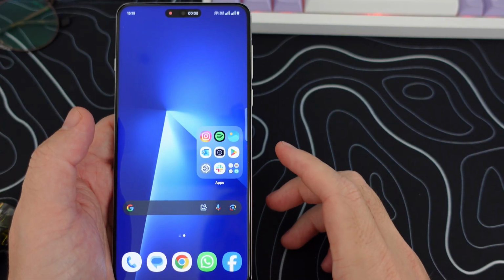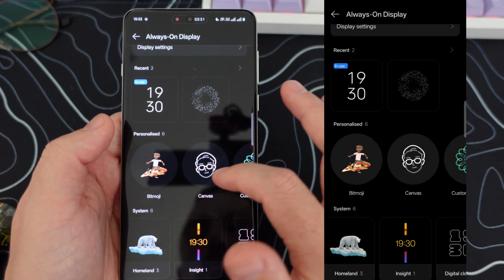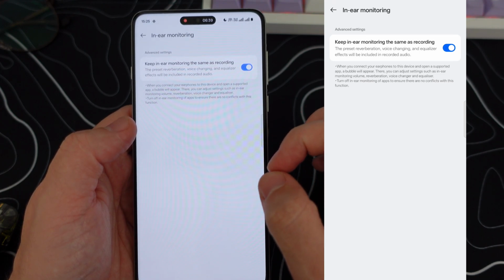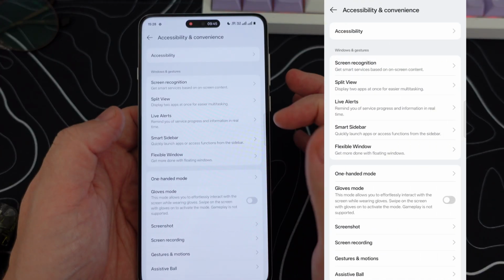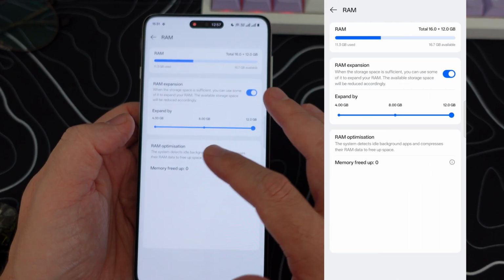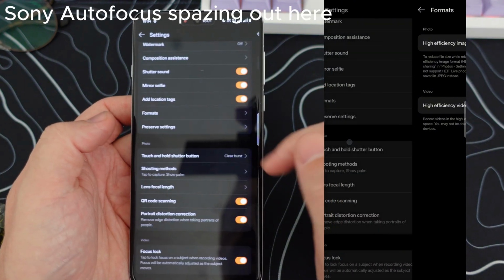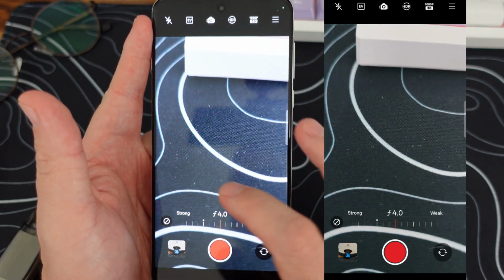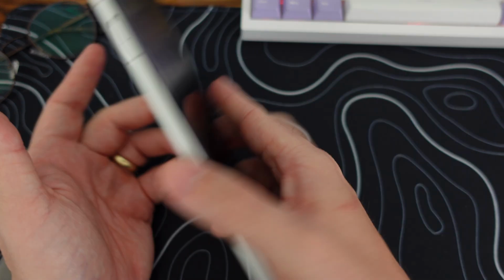ColorOS 15 full Walkthrough - Oppo Find X8 Series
Join me as I do a ColourOS 15 walkthrough with the Oppo Find X8 & X8 Pro series phones: I did not find a decent walk through of ColourOS 15 and all the features, so here it is. It's a bit lengthy!  This is with the March update (EX01V60P01)

ColourOS 15 Deep Dive! Everything you need to know about the updated software and features. in-depth camera walkthrough and AI features summary.